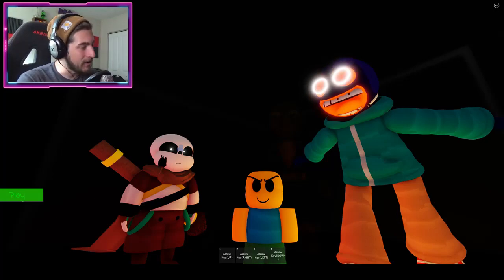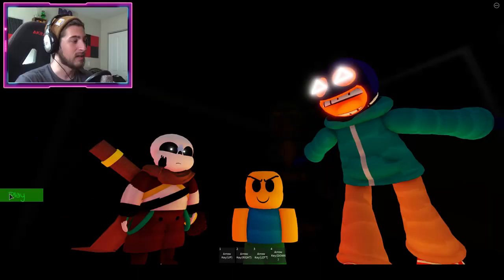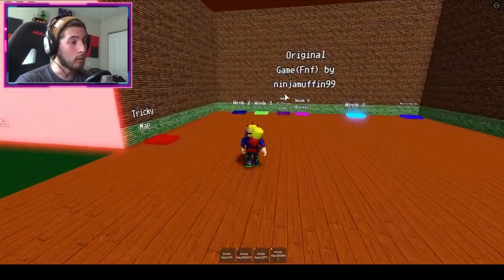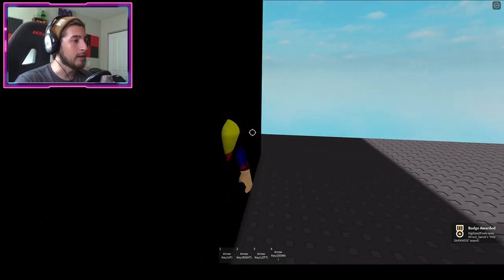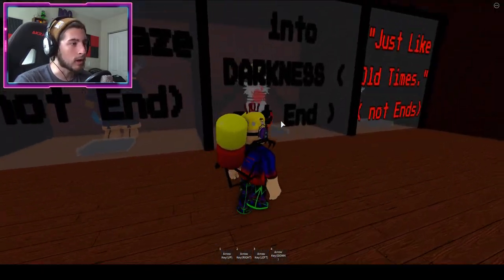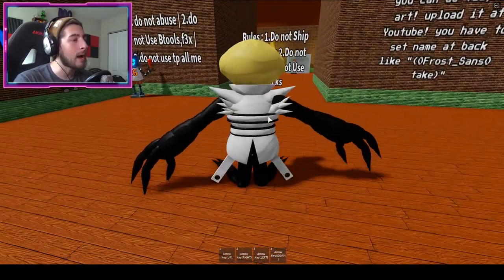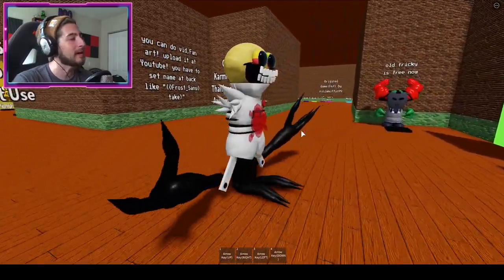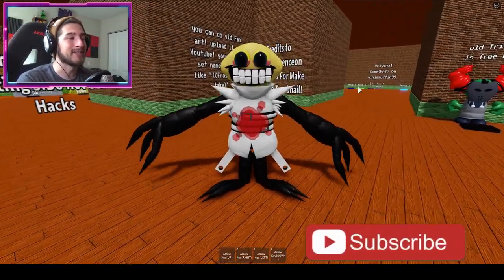How to get "INTO DARKNESS" BADGE + MORPH/SKIN in FROST'S FRIDAY NIGHT FUNK! - Roblox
In this video, I'll be showing you guys how to get INTO DARKNESS BADGE + LEMON DEMON MORPH/SKIN in FROST'S FRIDAY NIGHT FUNK!